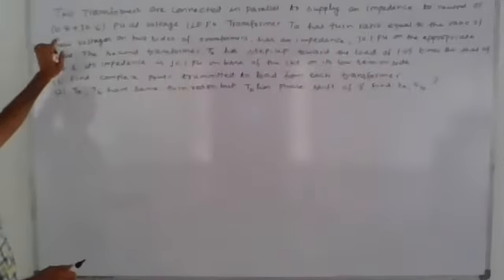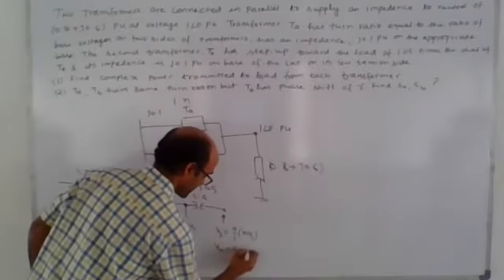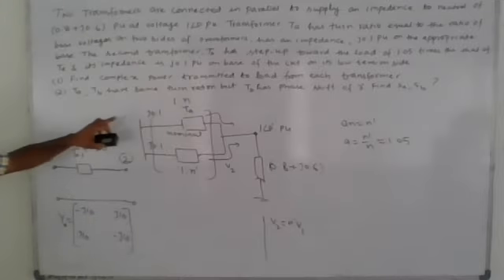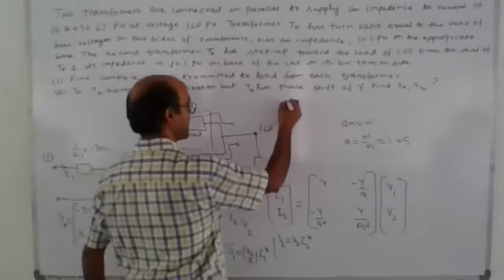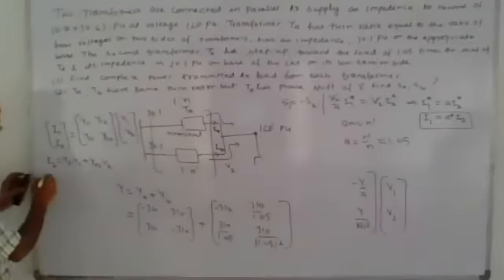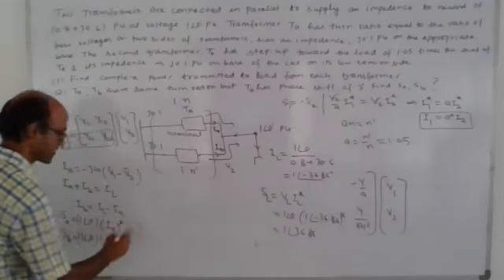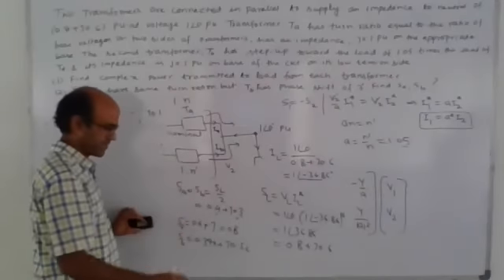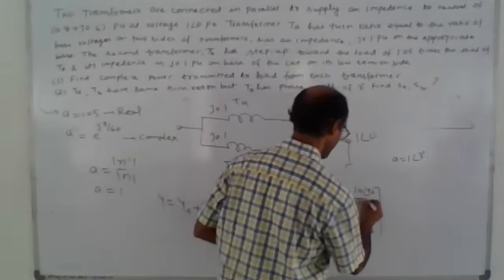Lecture-10 PSOC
Booster Transformer Numerical